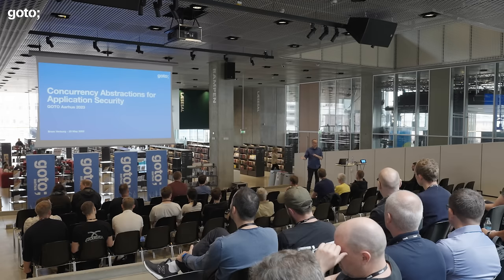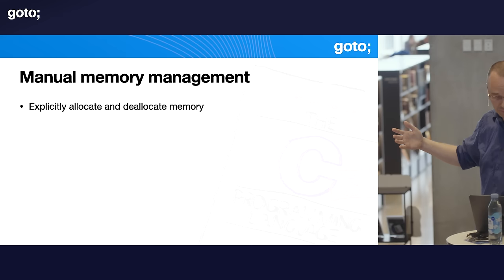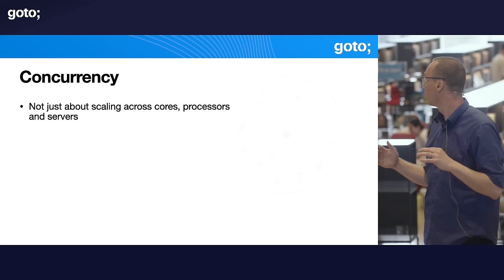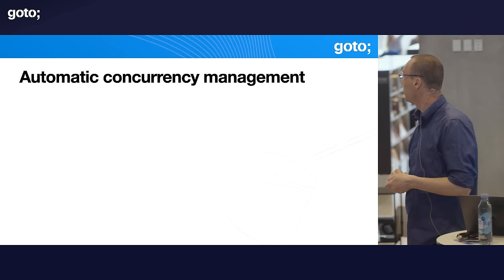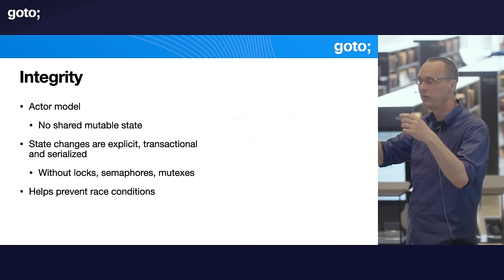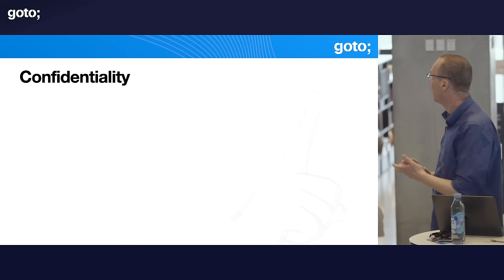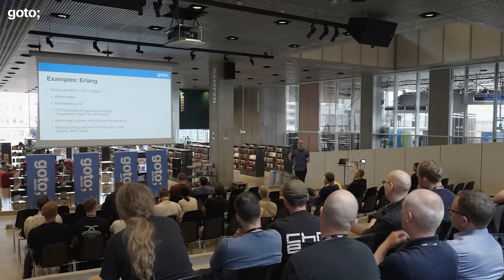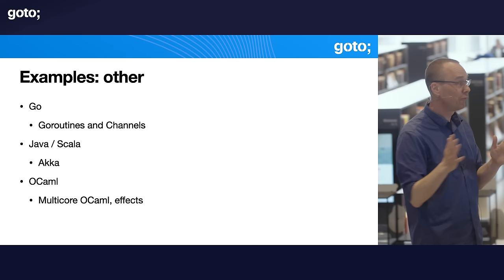Concurrency Abstractions for Application Security • Bram Verburg • GOTO 2023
This presentation was recorded at GOTO Aarhus 2023.

Bram Verburg - Head of Software Security at Bluecode

ABSTRACT
Automatic memory management all but eliminated entire classes of security vulnerabilities through high-level abstractions for application developers. Statically typed languages aim to reduce exploitable bugs even further. Can additional abstractions around concurrency, isolation and fault-tolerance provide similar benefits?

In this talk we explore ideas from the Erlang virtual machine and how they compare to other languages and runtimes in meeting the security requirements of modern networked applications. Do the benefits outweigh the lack of statical type checking? And what challenges remain? [...]

TIMECODES
00:00 Intro
01:51 Agenda
02:52 Flashback: Memory management
06:01 Concurrency
09:05 Concurrency abstractions
14:20 Security potential
32:00 Implementations
39:16 Challenges & future work
42:10 Outro

RECOMMENDED BOOKS
Francesco Cesarini & Steve Vinoski • Designing for Scalability with Erlang/OTP •
Francesco Cesarini & Simon Thompson • Erlang Programming •
Saša Jurić • Elixir in Action •
Joe Armstrong • Programming Erlang •
Dave Thomas • Programming Elixir ≥ 1.6: Functional •
Simon St. Laurent • Introducing Erlang •
Logan, Merritt & Carlsson • Erlang and OTP in Action •
McCord, Tate & Valim • Programming Phoenix 1.4 •